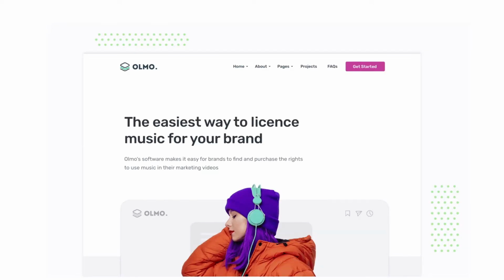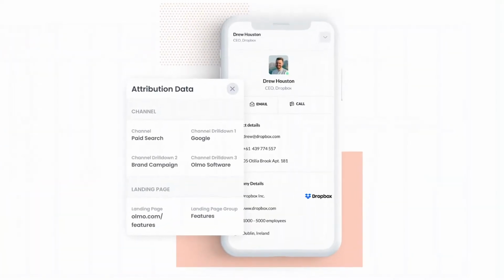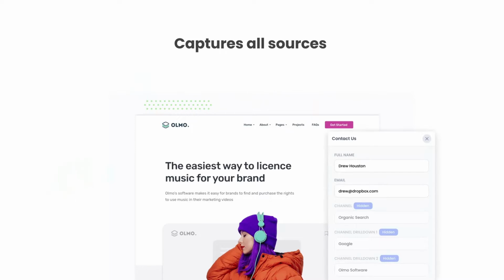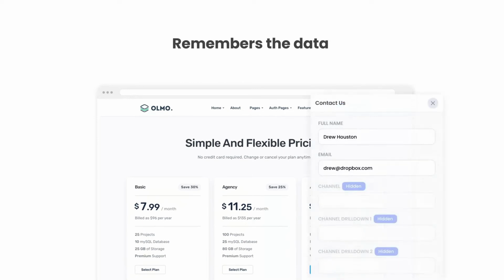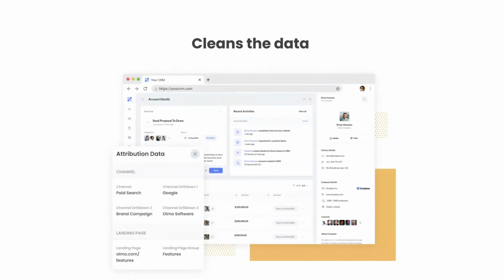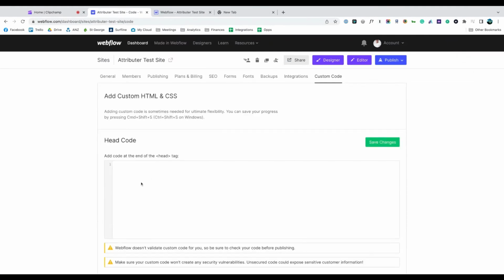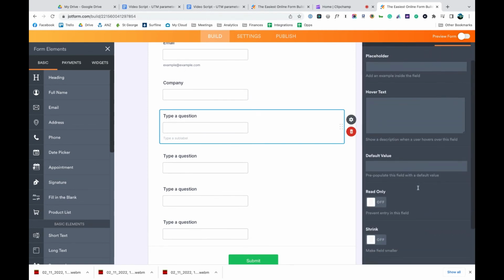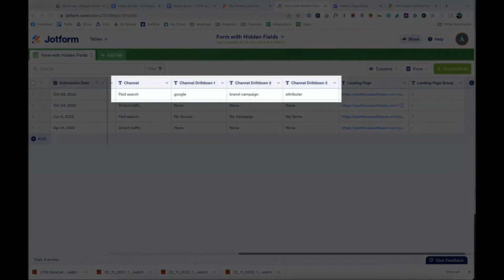Capture UTM parameters in Jotform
In this video, we'll show you how to use Attributer to capture UTM parameters in your Jotform forms so you know where your leads & customers are coming from.